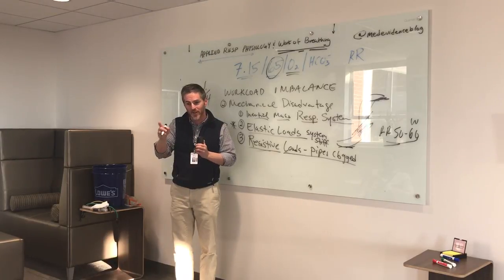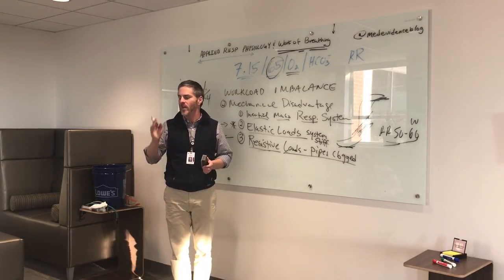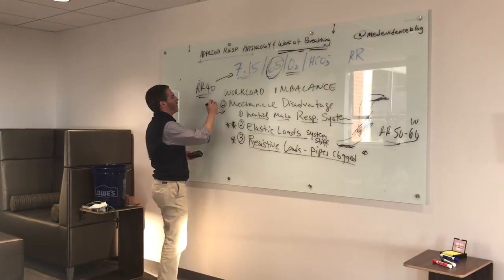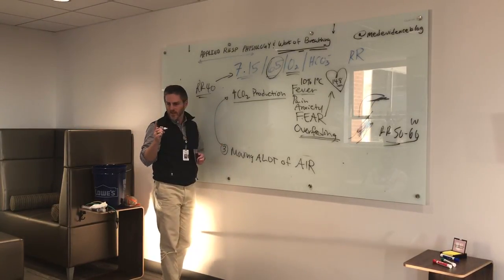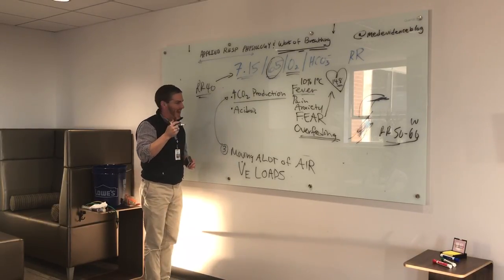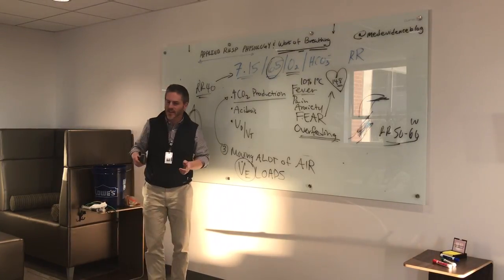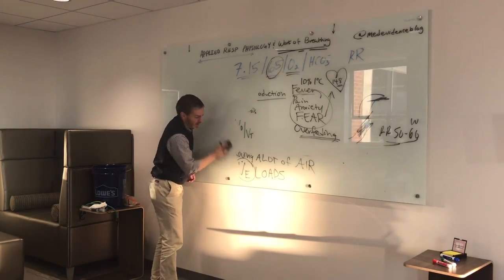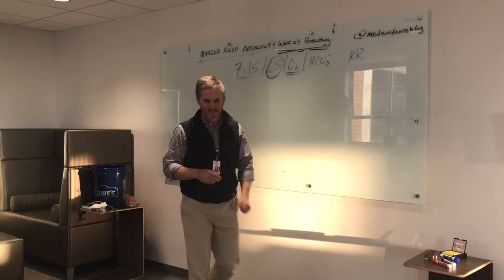Applied Respiratory Physiology Part 4: Loads and Workload Imbalance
Medical Evidence Blog & Status Iatrogenigus author @medevidenceblog Scott K Aberegg, MD MPH discusses principles of applied respiratory physiology without gas equations in a five part series meant to explain respiratory failure as workload imbalance. This approach has much greater clinical applicability (and intuitive appeal) than traditional basic physiology approaches.